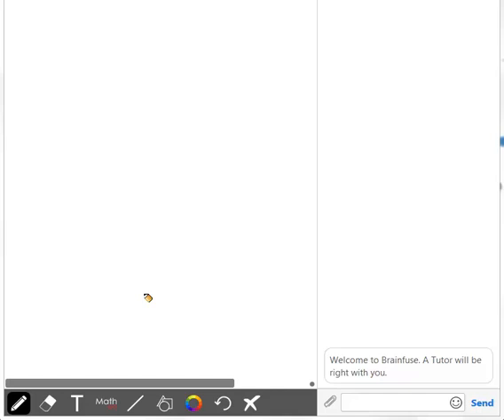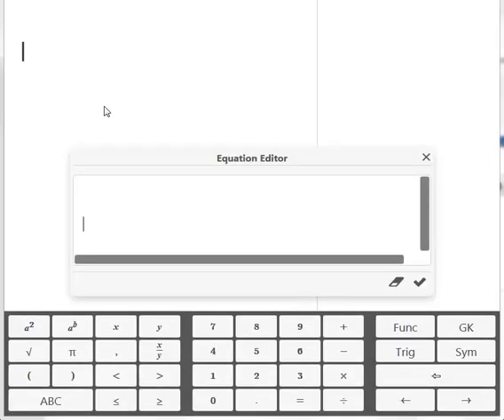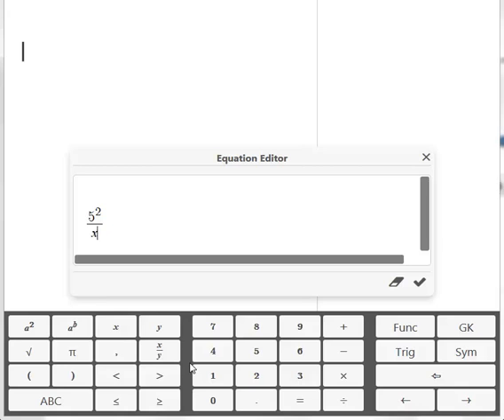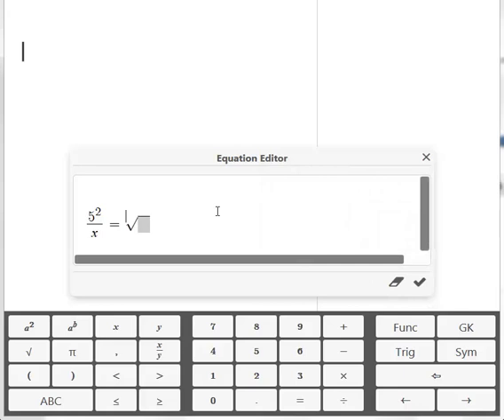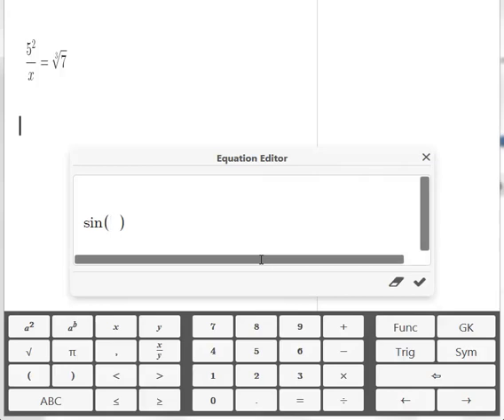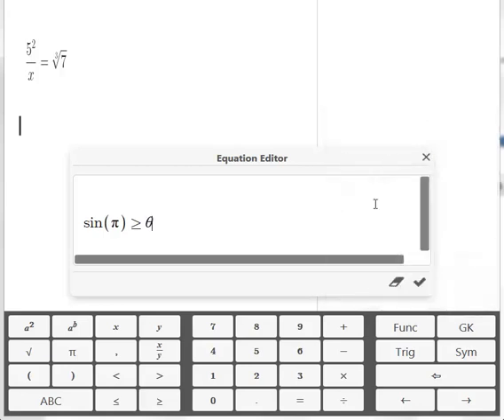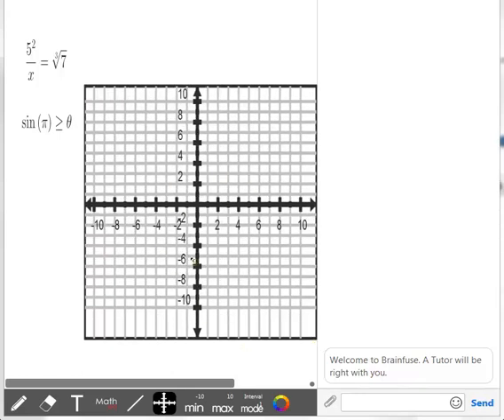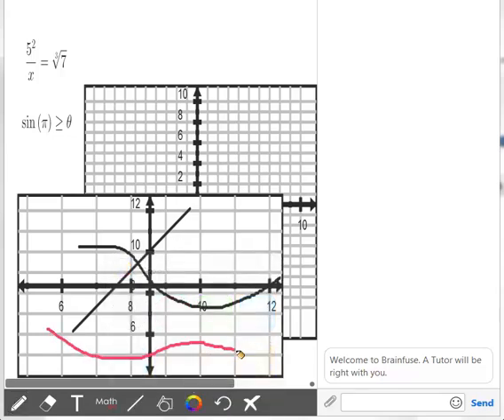Whiteboard Equation Editor Tutorial